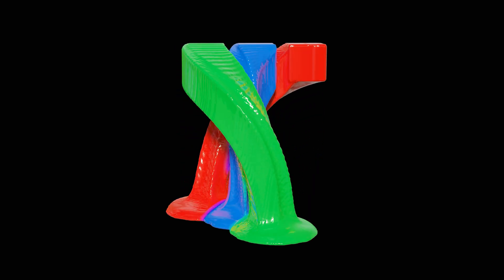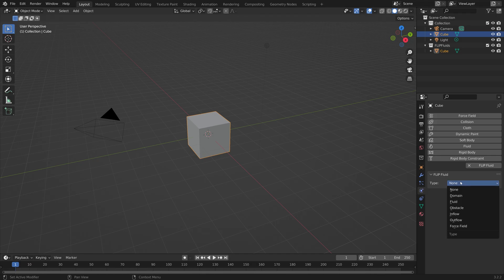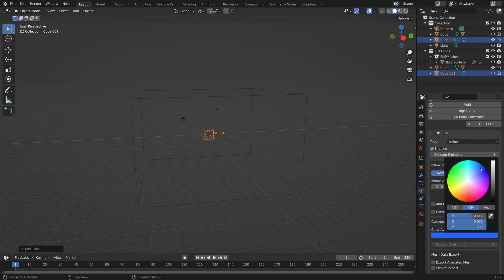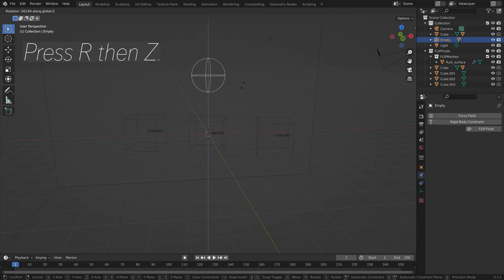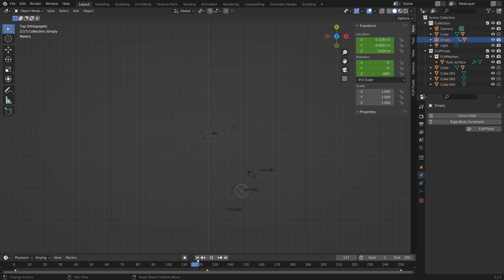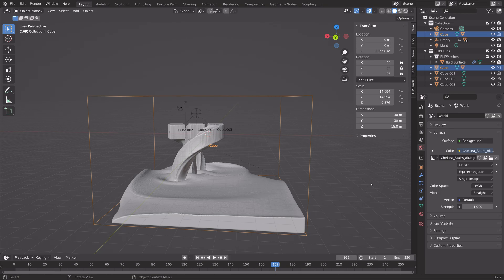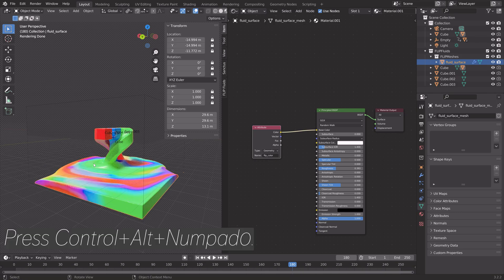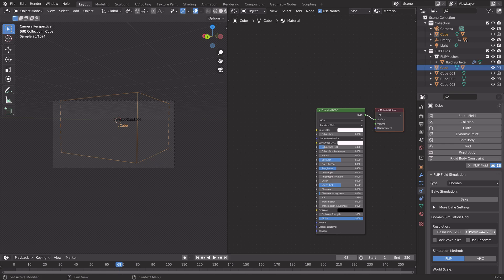[3.2] Blender Tutorial: Mixing Paint Colors With Flip Fluids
Mix paint color with Flip Fluids in Blender.